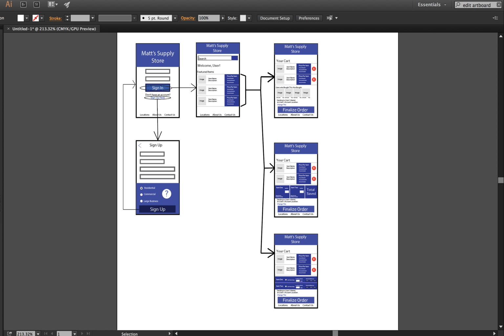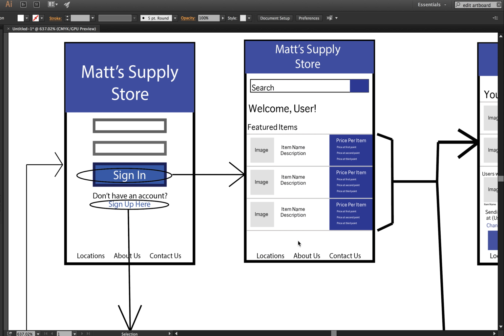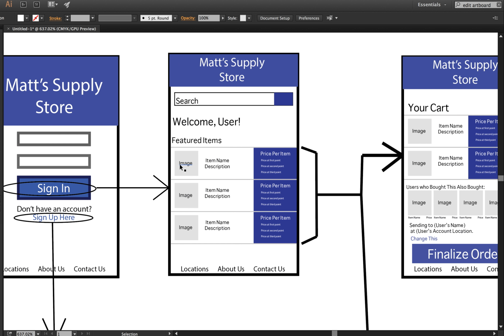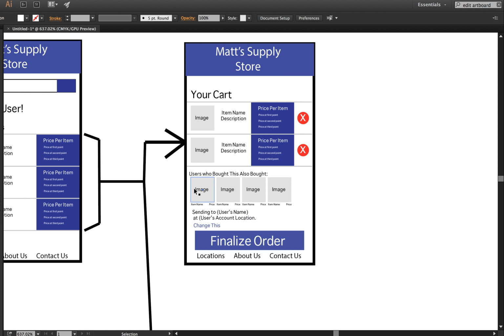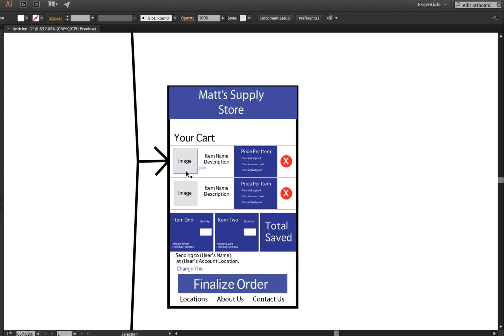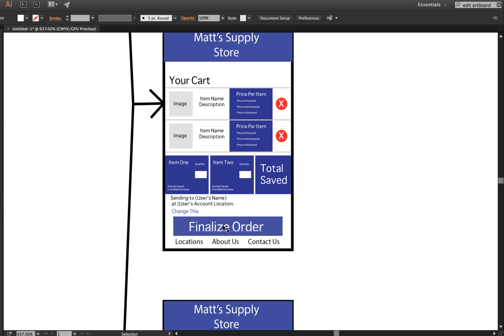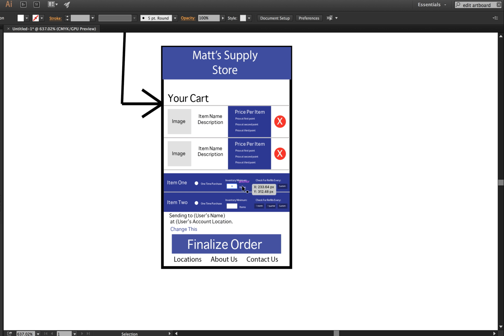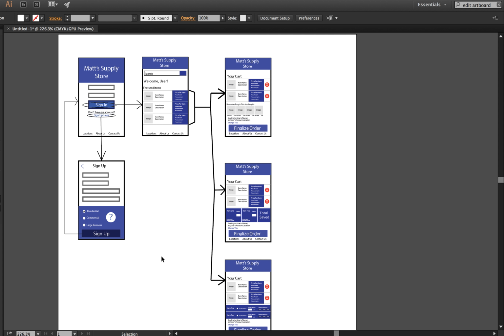MUX Week 2 Process Design An App